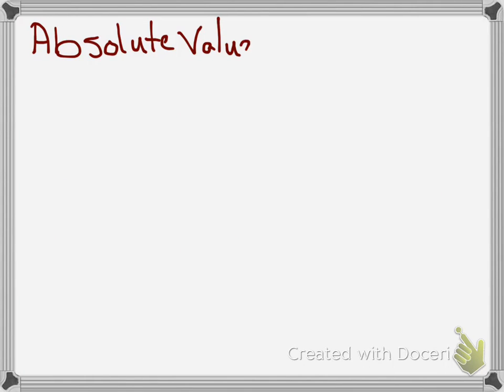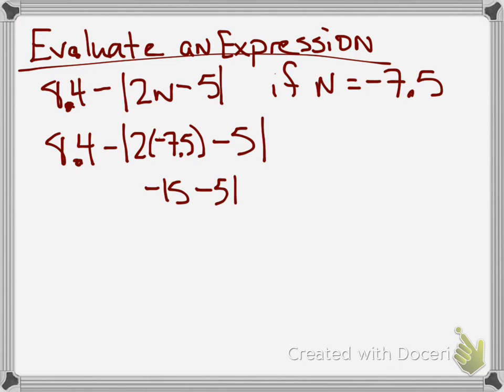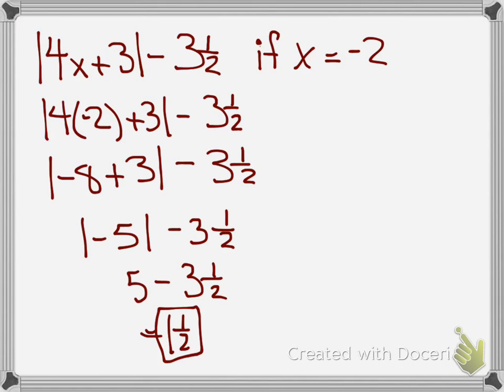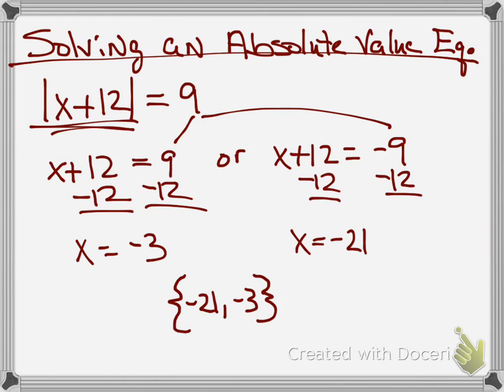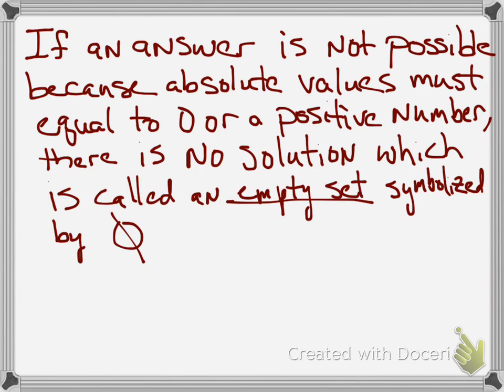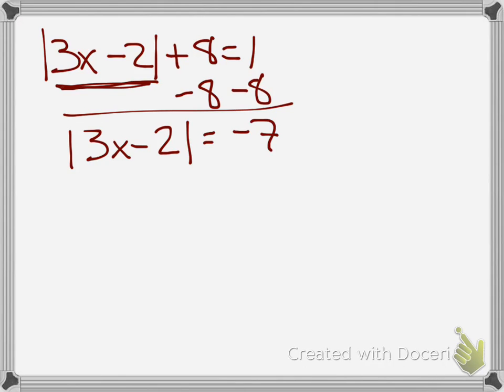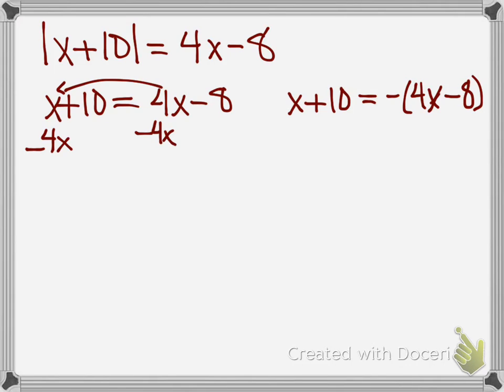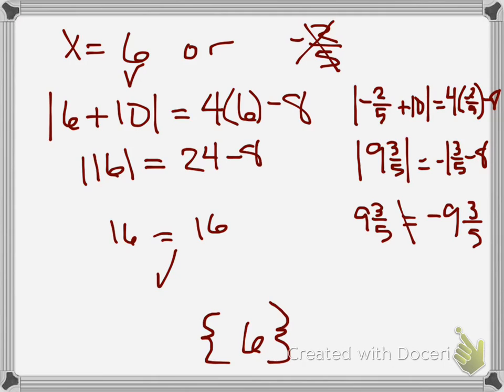absolute value equations